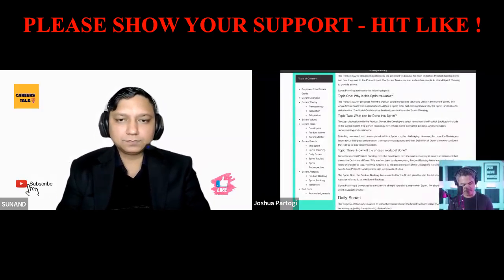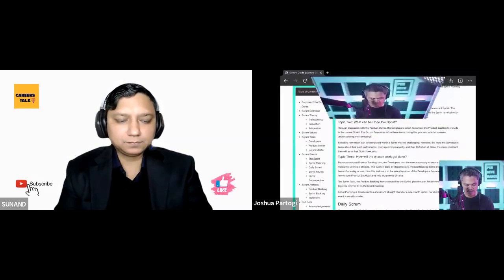scrum master interview questions and answers ⭐ scrum master interview questions with Joshua -part 3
In This Series[Part 3], Joshua Partogi [ PST]  is answering one of the most asked scrum master interview questions "How do you facilitate the daily scrum without 3 questions"

1- Scrum Insights for Practitioners
2- The Five Dysfunctions of a Team
3- start with why
4- the scrum field guide
00:00 Intro
02:00 scrum master interview questions ,
07:00 basic scrum master interview questions,
10:00 scrum interview questions,
17:00 scrum master interview questions and answers,
25:00 scrum master interview,
26:00 advanced level scrum master interview questions,
28:00 agile scrum interview questions,
29:00 real world based scrum master interview questions,
30:00 project manager interview questions,
31:00 agile interview questions,
32:00 how to prepare for a scrum master interview.

scrum master interview questions and answers ⭐ scrum master interview questions with Joshua -part 2